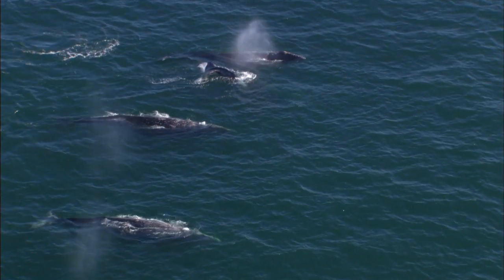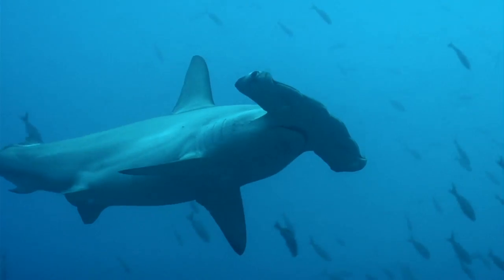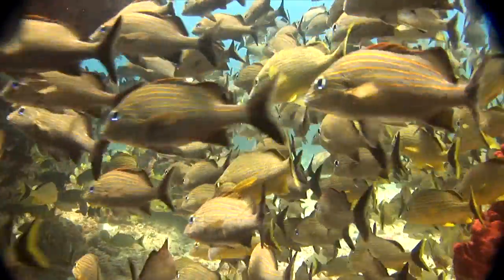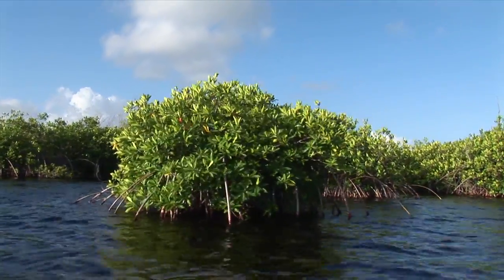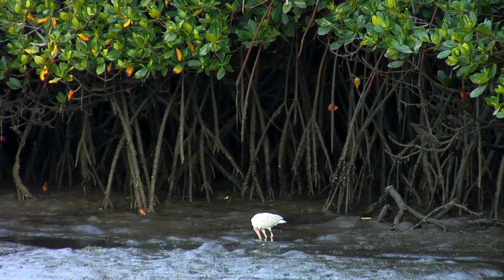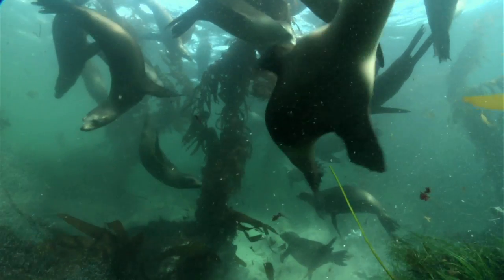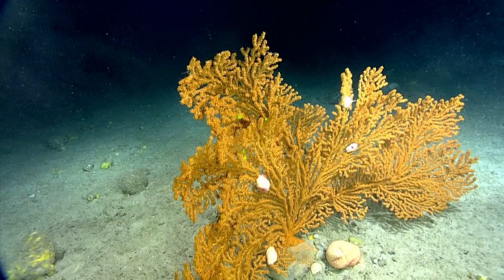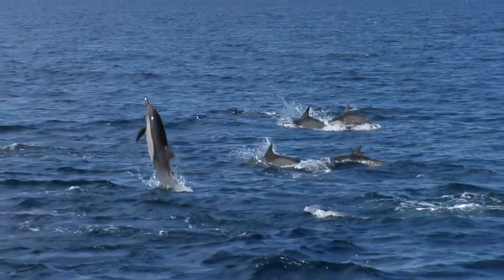North America's Marine Protected Areas: Protecting Marine Life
This short film illustrates how North America's marine protected areas support an incredible variety of marine life and help restore fisheries.

This film is part of a series that highlights the diverse benefits of marine protected areas and the importance of international cooperation to protect North America's shared oceans. Marine protected areas help sustain communities and protect marine life along the coasts of Canada, Mexico and the United States.

The films were produced by the Commission for Environmental Cooperation with North America's marine protected area agencies and Coastal America's Coastal Ecosystem Learning Center Network of 24 aquariums and research facilities.